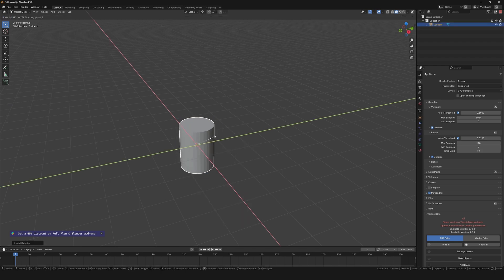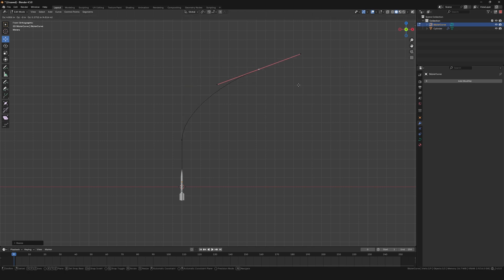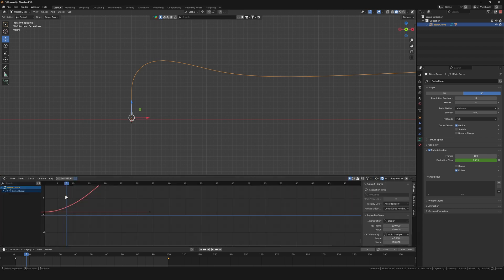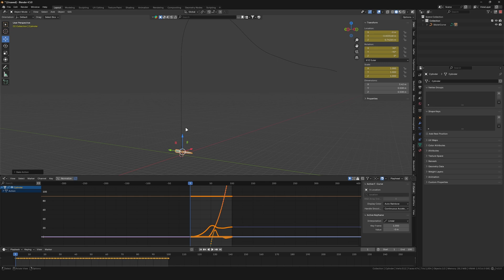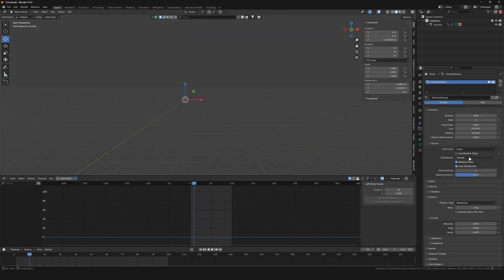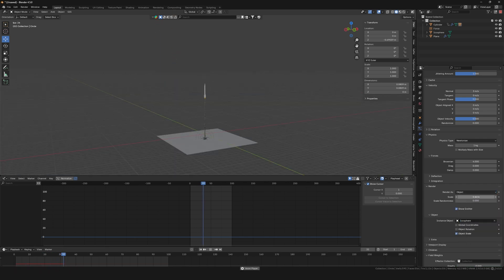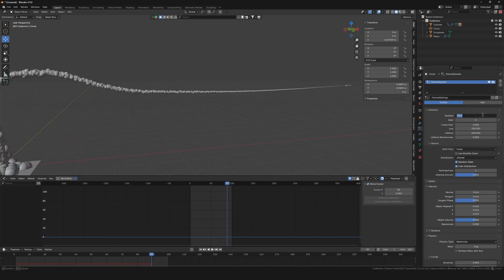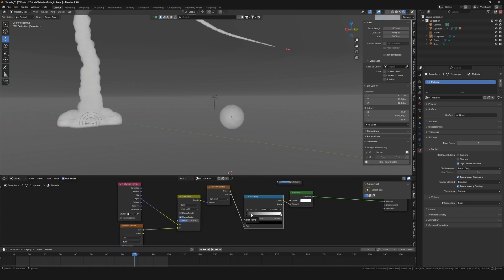How to Create a Smoke Trail in Blender (without a smoke simulation)